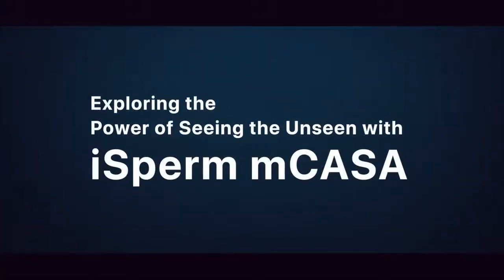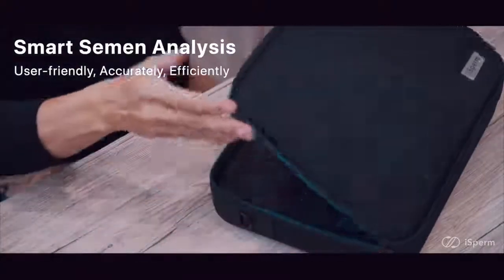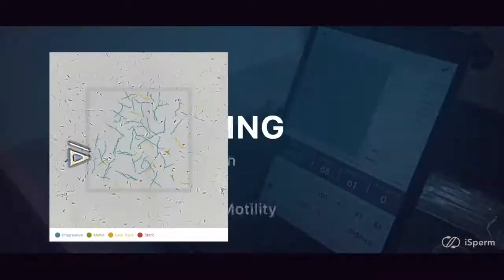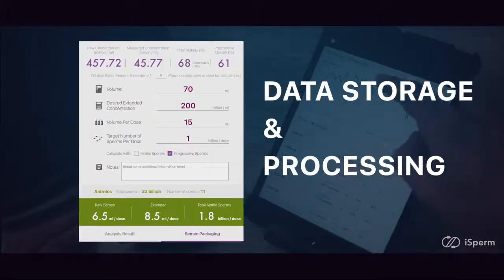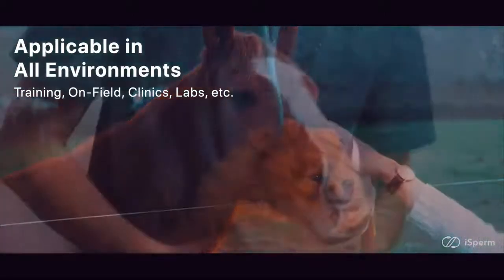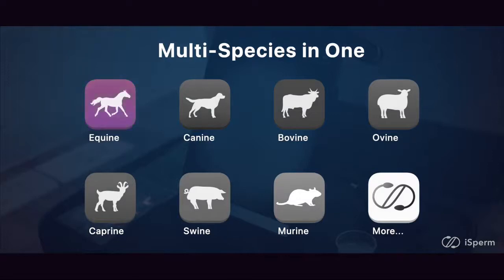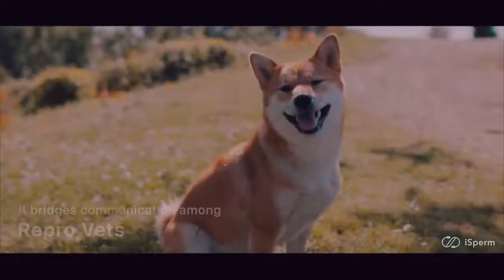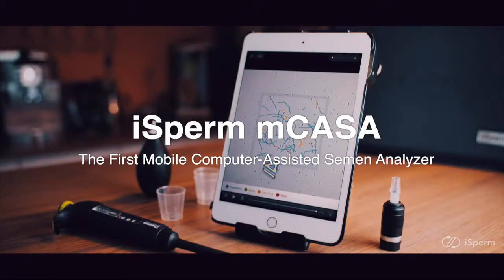iSperm mCASA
Primer analizador de semen computarizado móvil  (mCASA)
Disponible para varias especies Equino, Bovino, Porcino, Caprino, Ovino, Aves y más (licencias de venta por separado
ARBiotech distribuidor oficial de iSperm en México más detalles en el siguiente link

Video propiedad de Aidmics Biotechnology